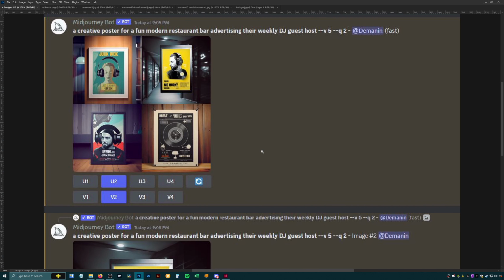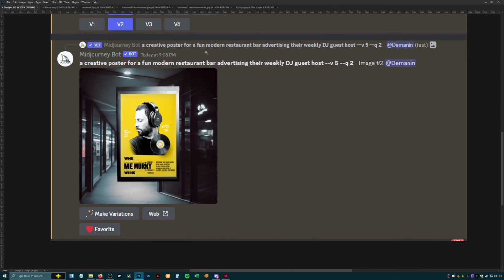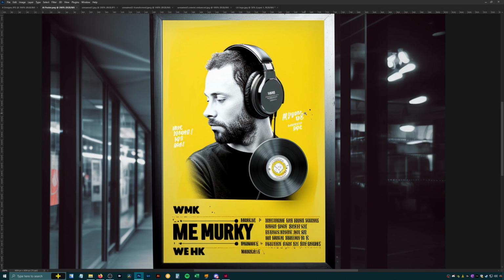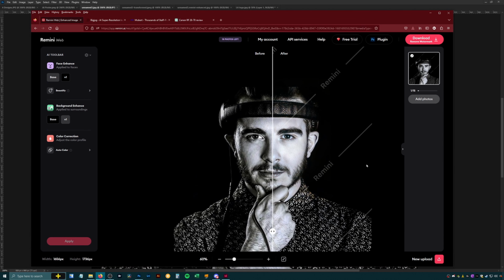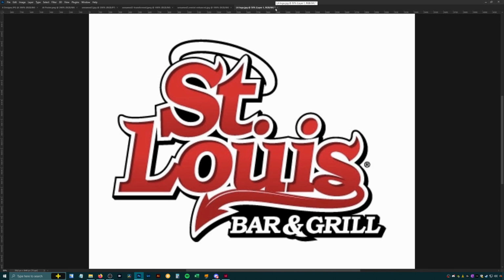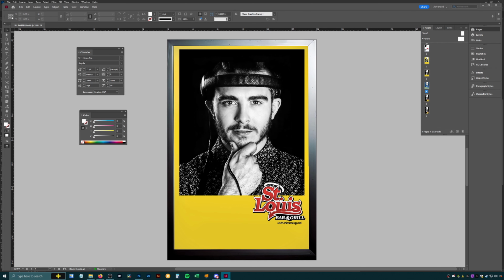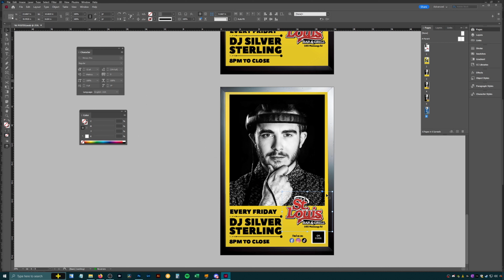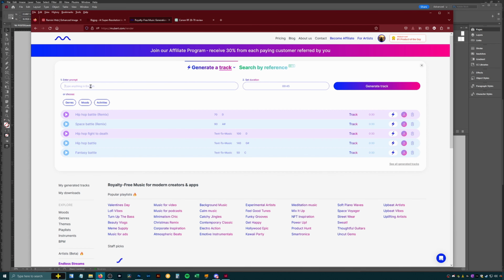AI Design Workflow \\ Start Creating Better Right Now!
I finally had an opportunity to jump in even deeper to these new AI Tools
Today we look at
1:34 midjourney.com (For base creative)
5:37 remini.ai (Image photo up-scaling)
7:21 bigjpg.com (Vector image up scaling)
9:25 mubert.com (Youtube Music)
9:49 and chat.openai.com's ChapGPT (Youtube Keywords)

The first 3 directly impacted the creative project in the video.
It's very effective, affordable and easy to use.
This is changing the way I work, but not replacing it completely :D